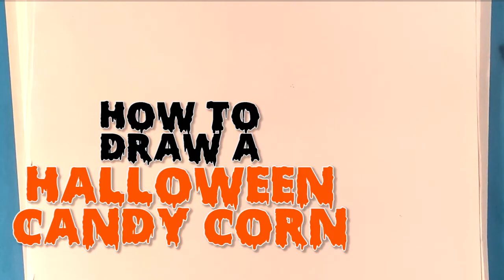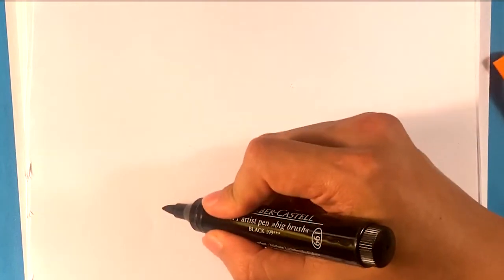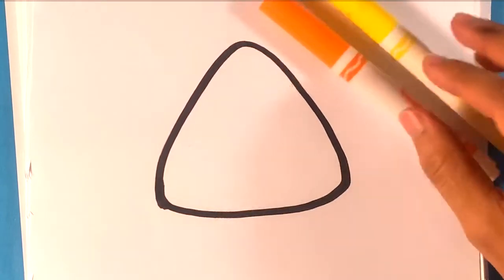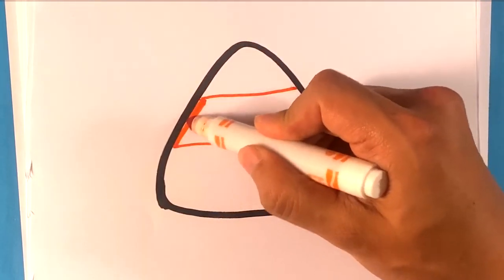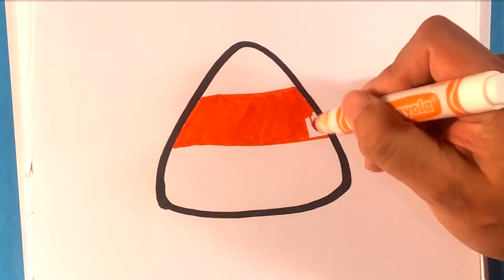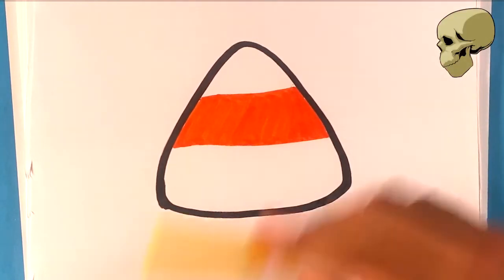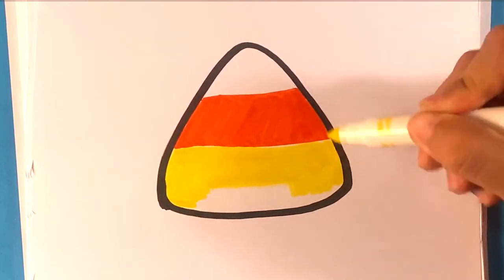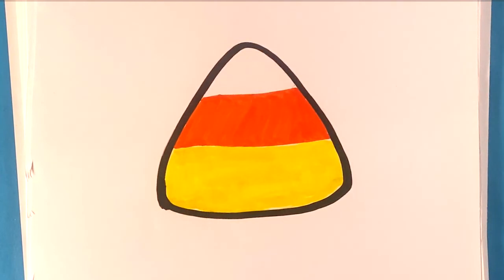How to Draw Candy Corn - Easy Pictures to Draw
OR

OR

Hey, how’s it going to take me to go over how to draw a candy corn. Halloween is here and it’s time to start during Halloween stuff and Halloween things. There’s a lot of spooky items that we’re going to go over the next month. I’m going to intermix the Halloween videos into the regular videos so I really hope you enjoy it. Thank you so much and I hope you have an amazing time on an amazing day. So let’s get started this cool drawing adventure. There are lots of cool Halloween items to do. Thank you so much and let’s get started. Also, don’t forget to share the video. We should video brings a lot of energy and amazing vibes to the channel thank you so much I’ll talk to you soon

Cool Links __________________________________________________